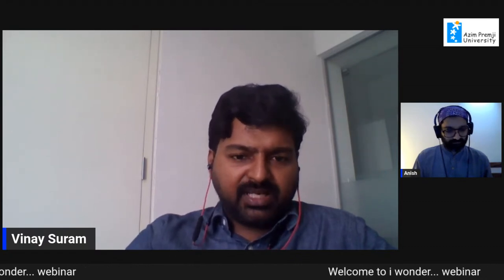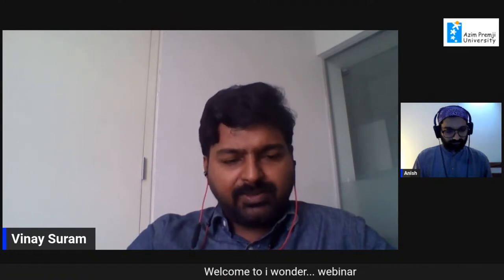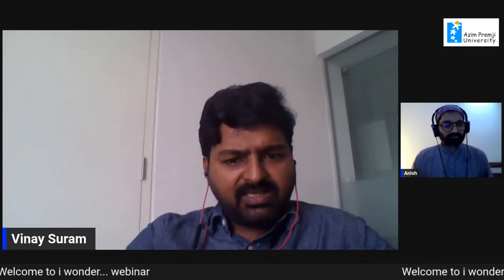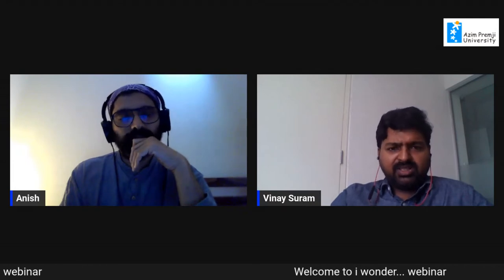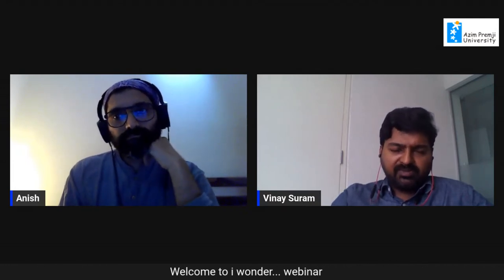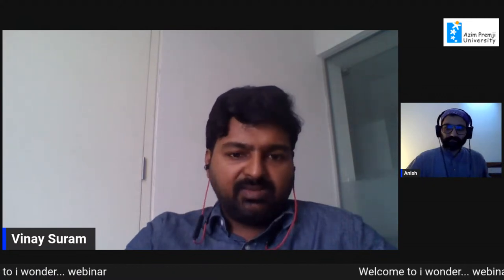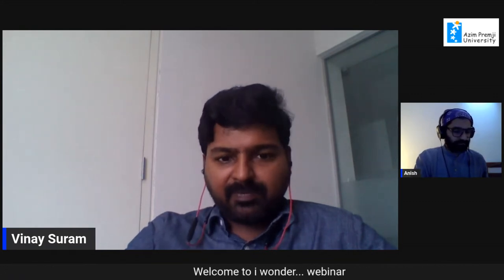i wonder... Webinar : Exploring Motion through a Balloon's Flight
How do balloons move? Can we make a balloon go up in a straight line? How do children respond to these questions? What experiments do they engage in? What preconceptions of motion do their responses and experiments reveal? What do they reveal about the nature of learning itself?

Join us in an interactive session as Anish Mokashi and Vinay Suram explore these and many other questions.

The discussion will be in English.

To receive an update about i wonder… Live Webinars, register or join this Telegram

If you'd like to write for us on a topic related to teaching and learning of science in schools, please send your idea, in 100 words, to .